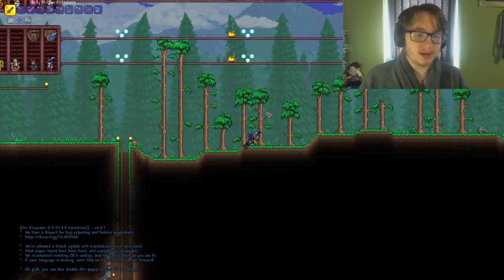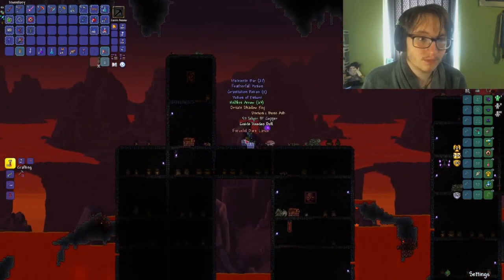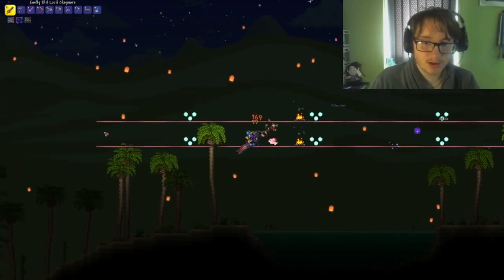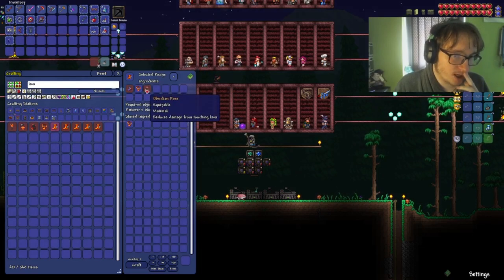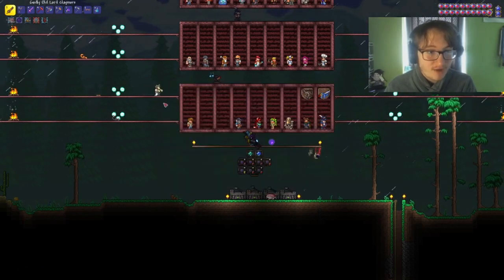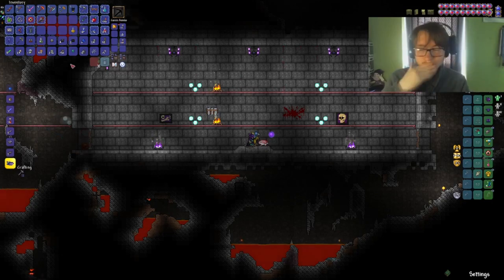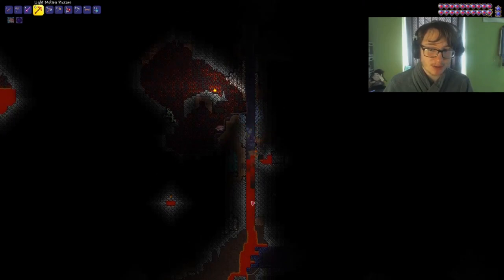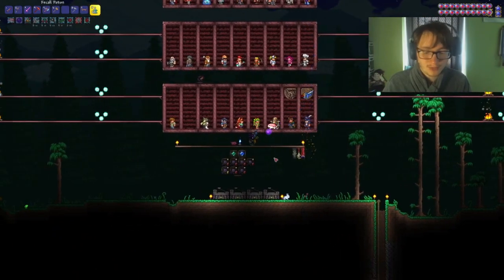VISCOUNT & THE BLOOD MOON! | Terraria Modded | Part 7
In this video we FINALLY beat the Blood Moon as well as Viscount!